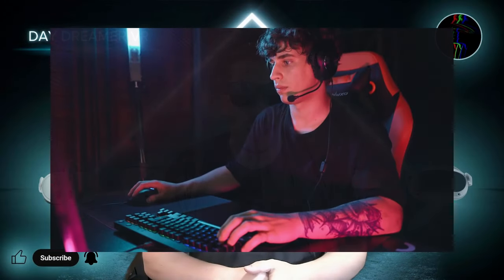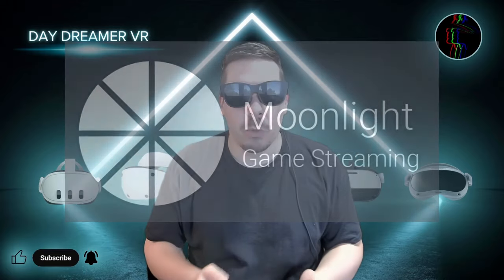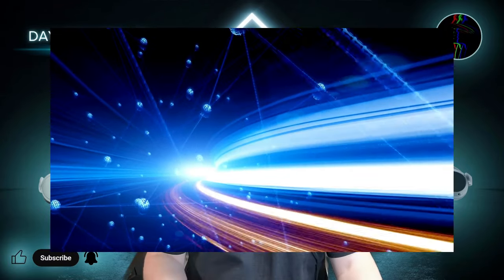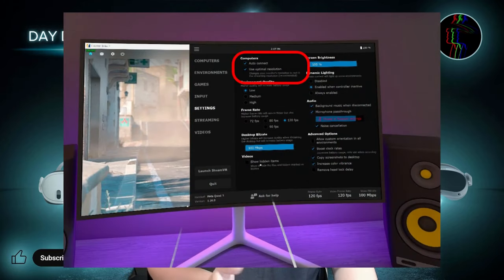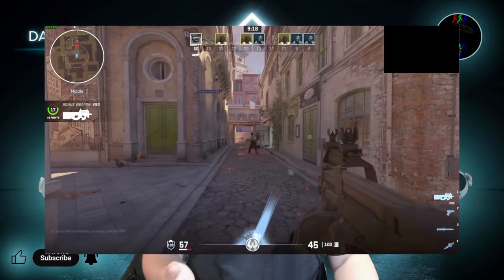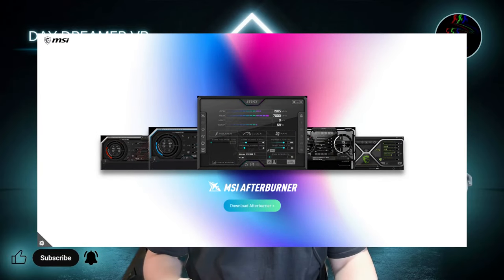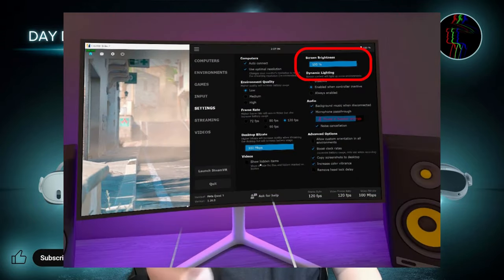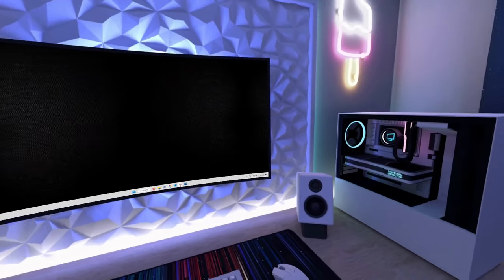Virtual Desktop Flatscreen Gaming Settings Guide 😃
In this video, we take a quick look at using Virtual Desktop for 2/flatscreen gaming in virtual reality, and the best settings to ensure low latency. Immersed, Meta Horizon Workrooms, Bigscreen and Parsec are some of the other options, but I found Virtual Desktop to be the best optimised. Please let me know if you have any other solutions 👍

00:00 Intro
00:28 App Options
01:15 Ethernet cable and Wi-Fi connection
02:11 Settings tab
02:40 Environment Quality
03:07 Frame Rate
04:09 Desktop Bitrate
04:53 Dynamic Lighting
05:02 Advanced Options

Please note that I aim to follow FTC's guidelines for influencers in all of my content, which can be found